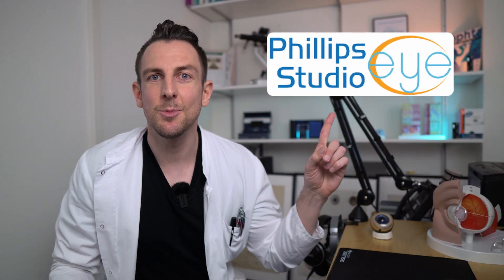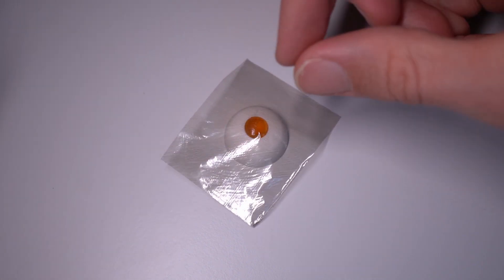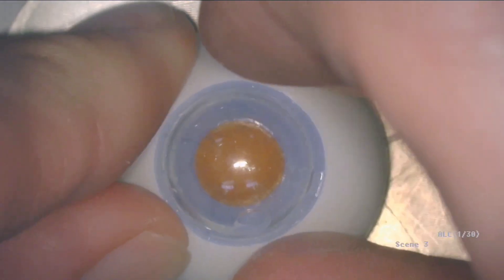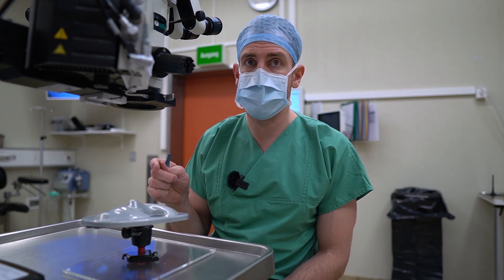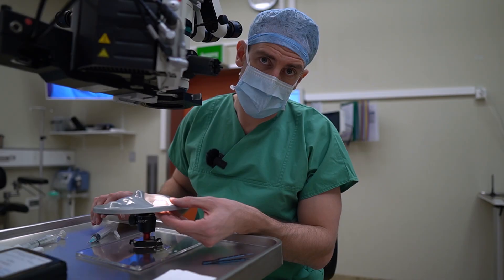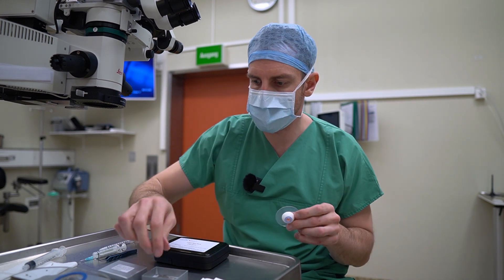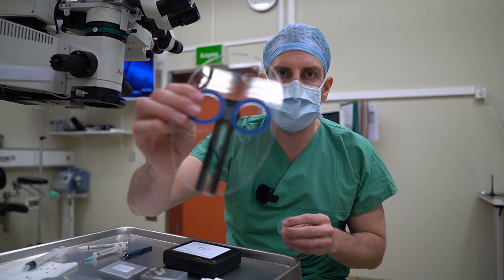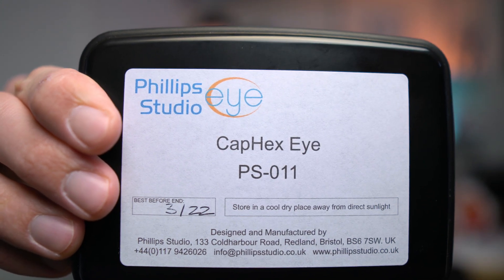Phillips Studio Eye CapHex - Cataract surgery Capsulorhexis training/simulation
Capsulorhexis: One of the hardest steps to learn in Cataract surgery. Does this product help you get there faster and perform better, safer surgeries on your patients?
I had never used the product before filming this video.
It's not perfect but pretty good for beginners.

Current price (April 2021): 69 GBP

Timecodes:
0:00 Introduction
0:54 The product
1:11 What's in the box
2:08 Test it in the OR
5:39 Final verdict

Things used to produce this video:
Camera: Sony A6400
Lens: Sigma 16mm f/1.4
Key Light: Walimex Daylight 250
Audio: Rode Lavalier Go (white) transmitting over Rode Wireless Go II directly into the camera
Background lights: Falcon Eyes F7 Aputure MC